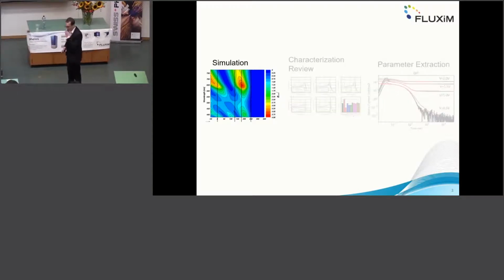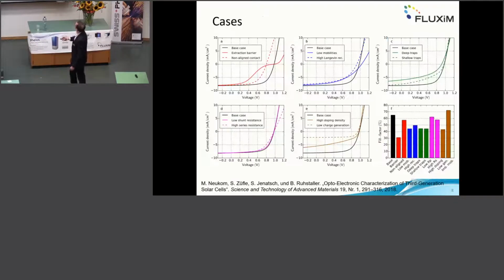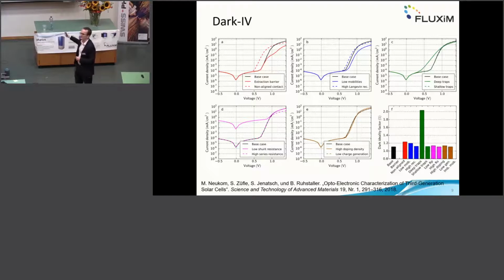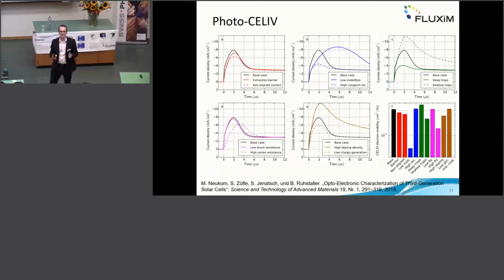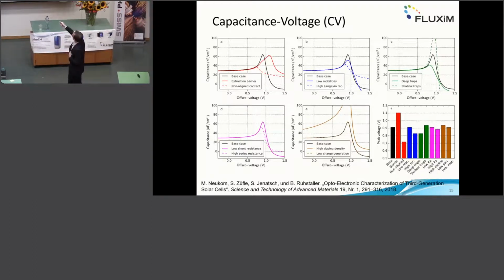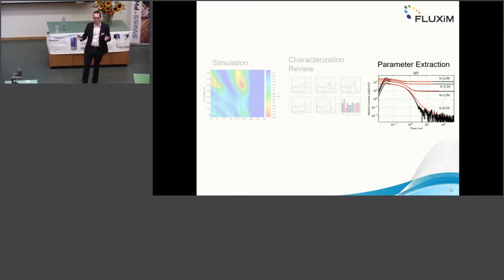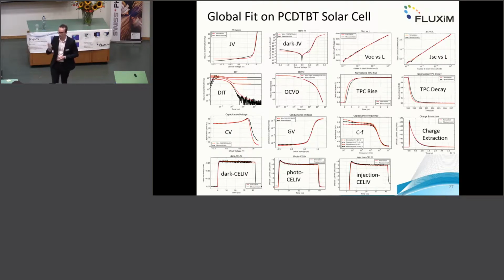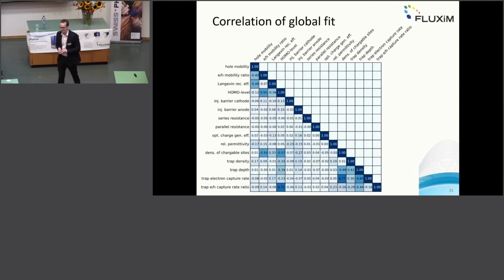Opto-Electronic Characterization of Third Generation Solar Cells, M. Neukom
We present an overview of opto-electronic characterization techniques for third-generation solarcells, such as organic solar cells and perovskite solar cells. Several techniques are presented, including photo-induced charge extraction by linearly increasing voltage, impedance spectroscopy, transient photovoltage, charge extraction and more.

Guidelines for the interpretation of experimental results are derived based on charge drift-diffusion simulations of solar cells with common performance limitations. We discuss nonidealities like charge injection barriers, traps and low mobilities among others and their signatures in each of the studied cell characterization techniques. Moreover, comprehensive parameter extraction for an organic bulk-heterojunction solar cell comprising PCDTBT:PC70BM is demonstrated.